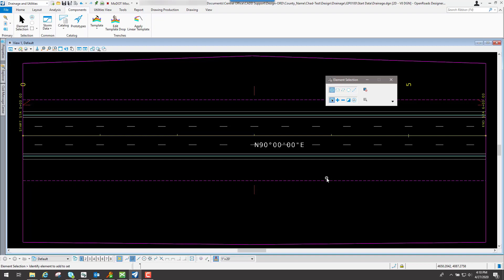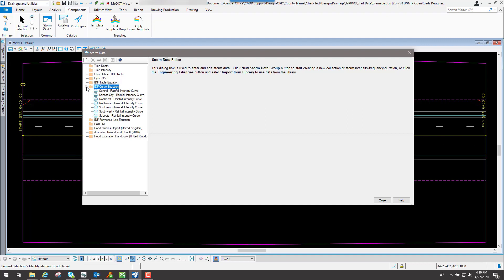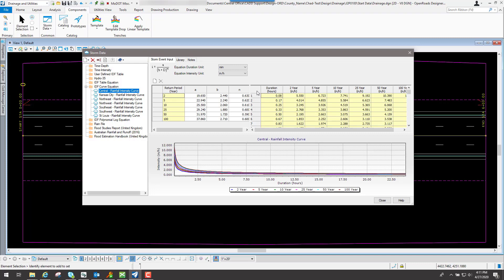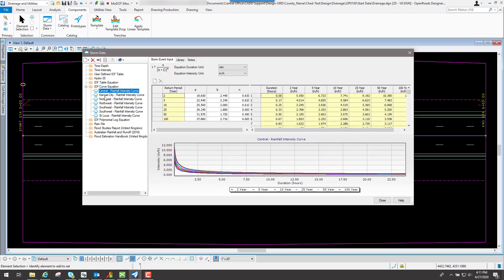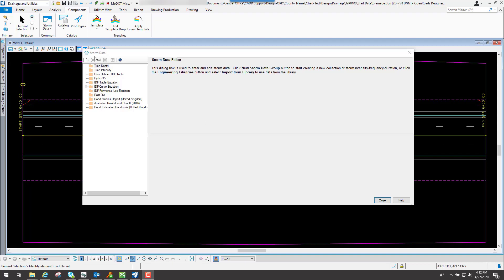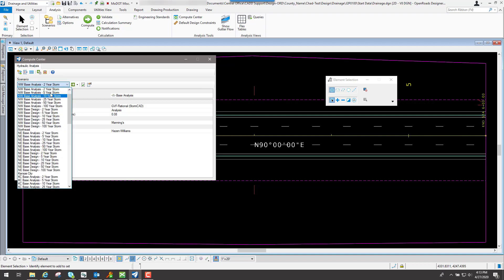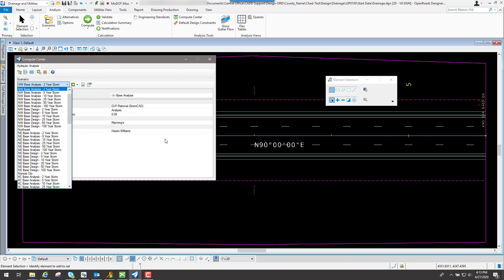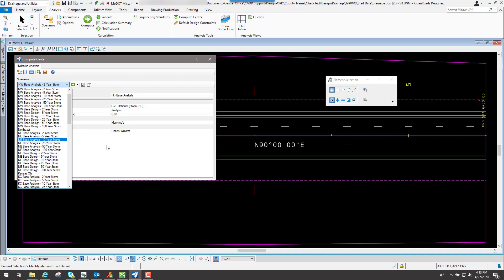ORD Drainage - Chapter 1 - Storm Data